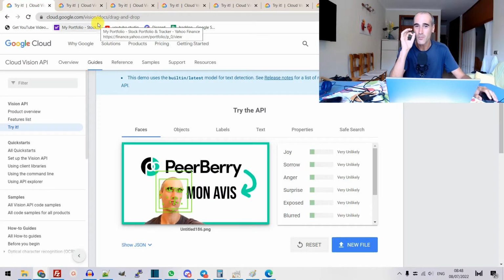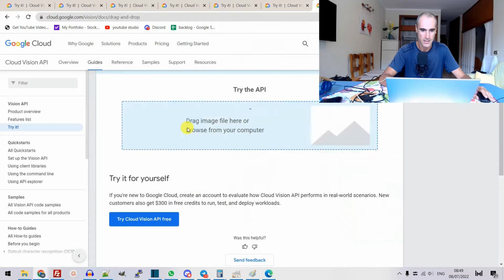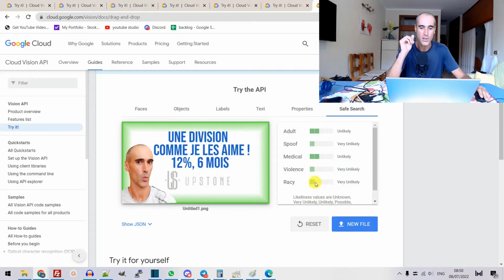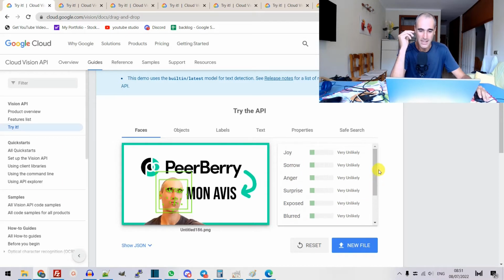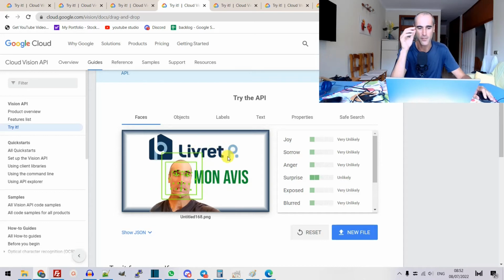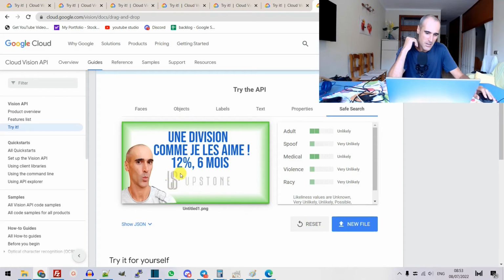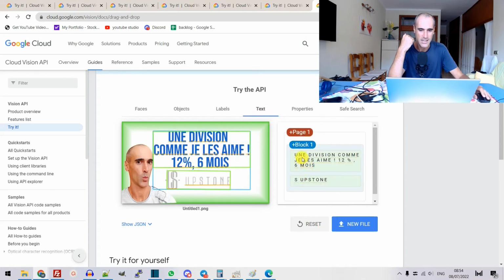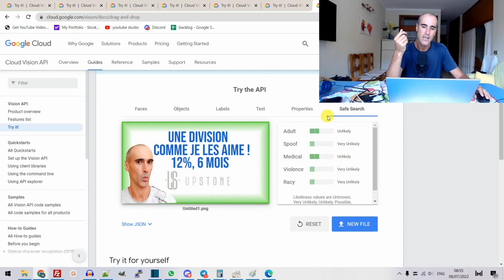How to use Google cloudvision to improve thumbnails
In this video, I show how to use cloudvision for our youtube thumbnails